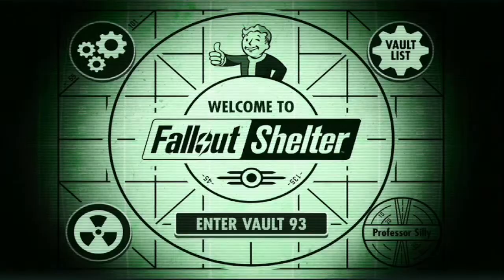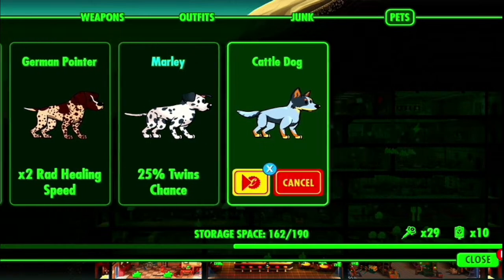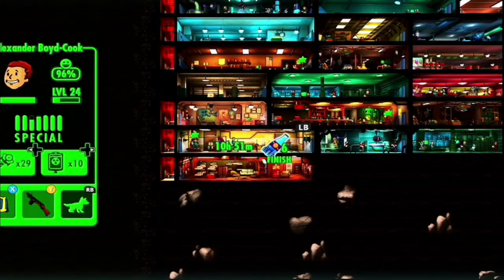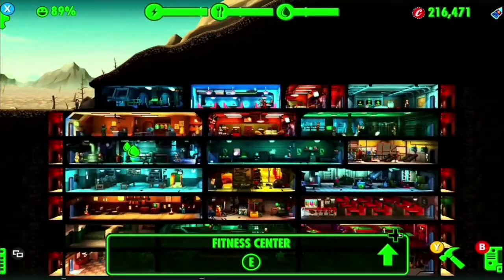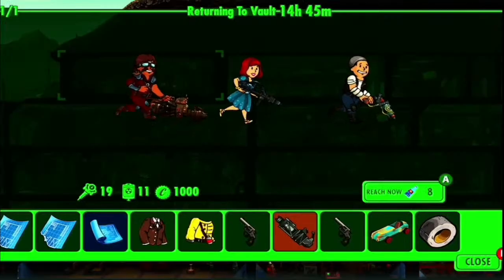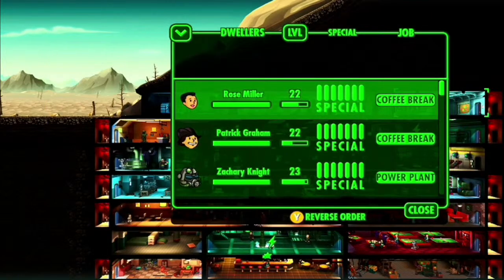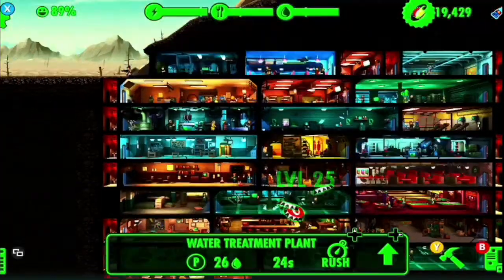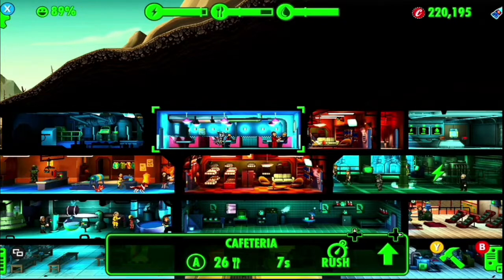Let's Play Fallout Shelter 66: Vaultopolis Awaits!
Let's have a quick check-in with Vault 93!